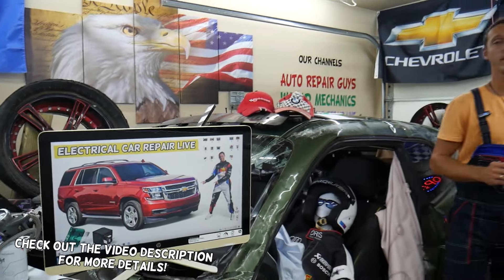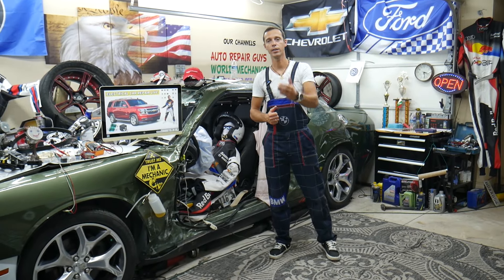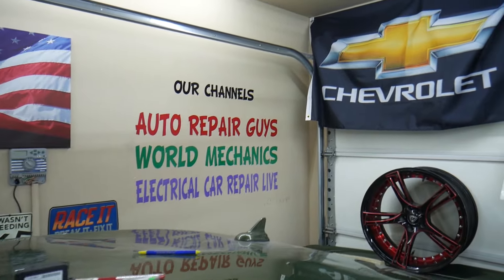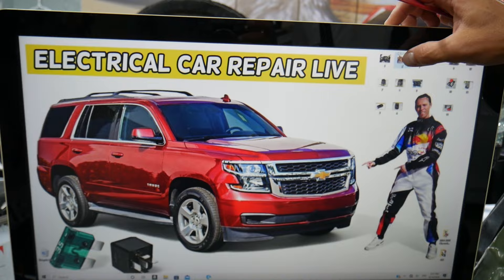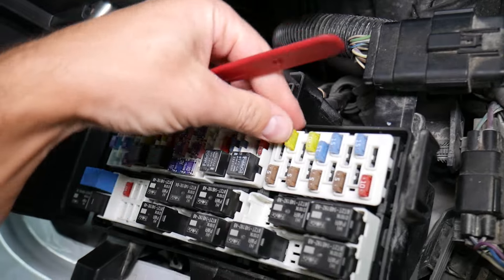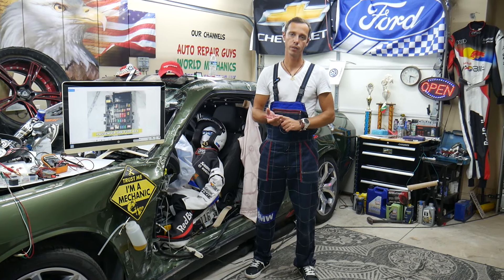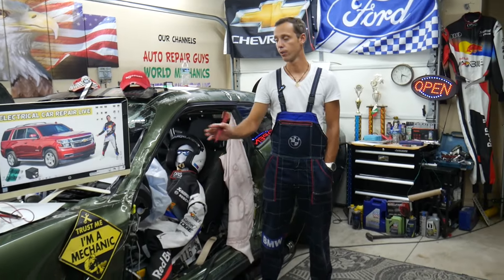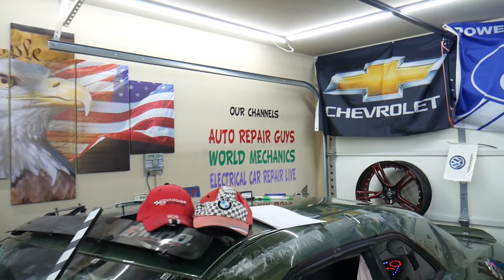CHEVROLET TAHOE SUBURBAN AIRBAG LIGHTS FUSE RELAY LOCATION REPLACEMENT 2015 2016 2017 2018 2019 2020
If you have Chevrolet Tahoe, Chevy Suburban and you want to see the where the AIRBAG lights fuse relay is located on Chevrolet Tahoe, Chevy Suburban in this video we will explain where you can find the AIRBAG lights fuse relay on Chevrolet Tahoe, Chevy Suburban. We demonstrated where the AIRBAG lights fuse relay  is located on 2017 Chevrolet Tahoe but the video may be helpful on:
2014 Chevrolet Tahoe, Chevy Suburban AIRBAG lights fuse relay location replacement
2015 Chevrolet Tahoe, Chevy Suburban AIRBAG lights fuse relay location replacement
2016 Chevrolet Tahoe, Chevy Suburban AIRBAG lights fuse relay location replacement
2017 Chevrolet Tahoe, Chevy Suburban AIRBAG lights fuse relay location replacement
2018 Chevrolet Tahoe, Chevy Suburban AIRBAG lights fuse relay location replacement
2019 Chevrolet Tahoe, Chevy Suburban AIRBAG lights fuse relay location replacement
2020 Chevrolet Tahoe, Chevy Suburban AIRBAG lights fuse relay location replacement